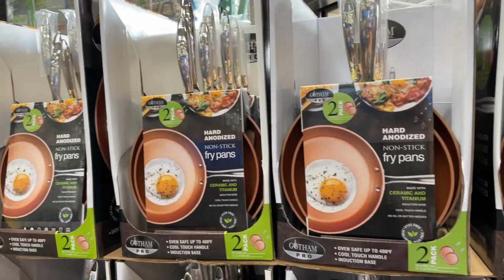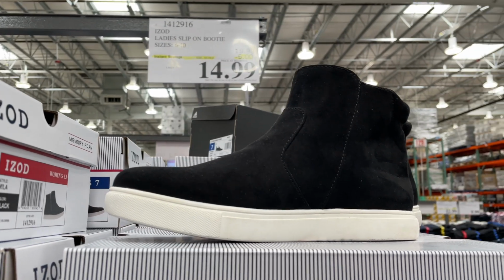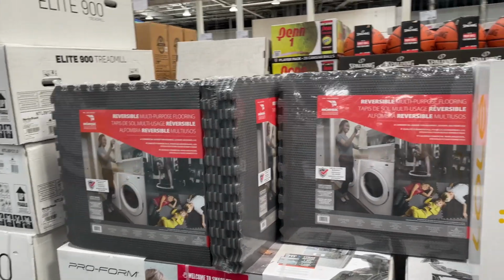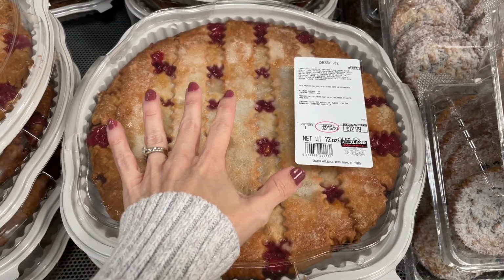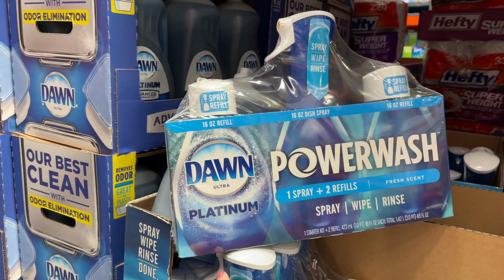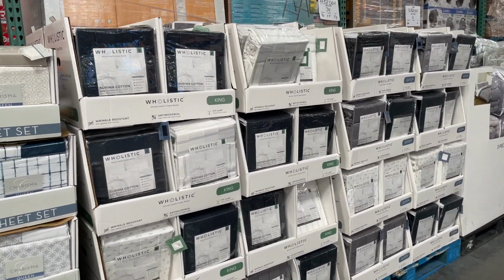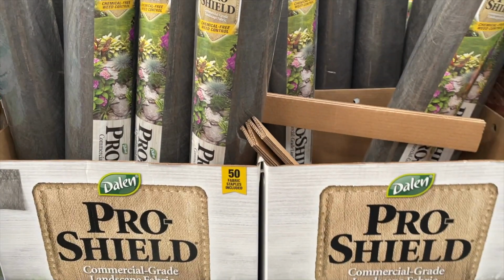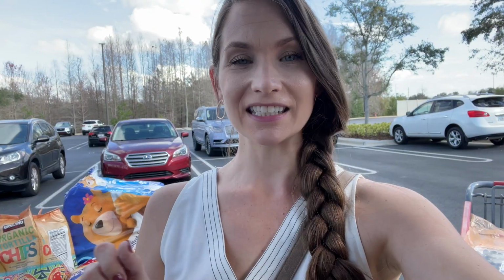New at Costco 2021! Costco Shop With Me! Come On Everybody, Let's Shop Do The Shopping!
Hey party people! Thanks so much for hanging out with me while I share with you what is new at Costco in this Costco shop with me video!  I bring you throughout the entire store and highlight the items that are new!  New to me at least!  So I hope you enjoy this little virtual shopping trip to Costco!

Best,
  Kim!